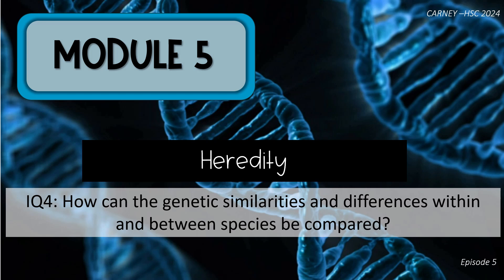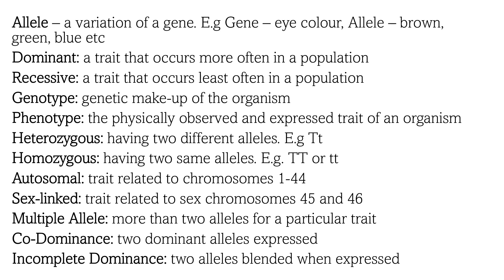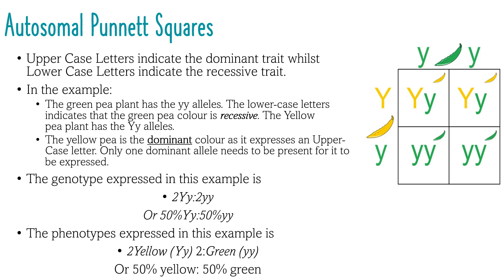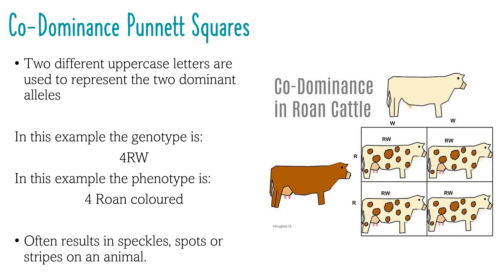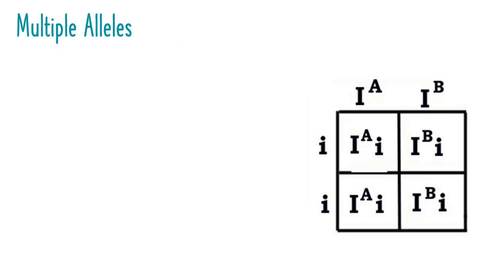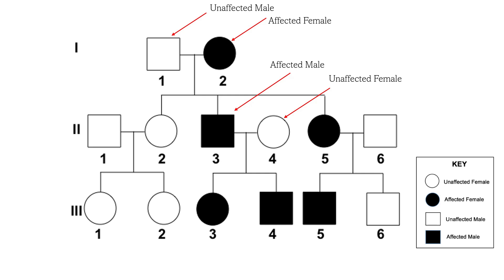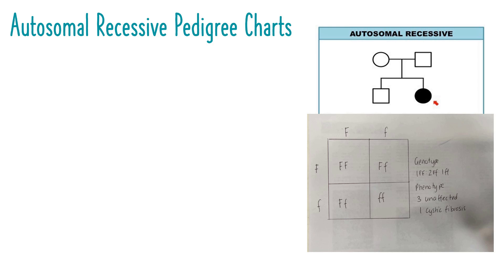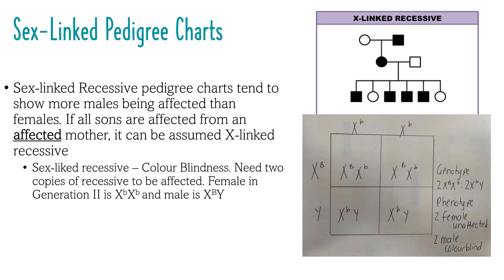Module 5 Episode 5 Genetic Variation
HSC Biology Flipped Classroom Learning

Syllabus Reference:
Model the formation of new combinations of genotypes produced during meiosis, including but not limited to:
- interpreting examples of autosomal, sex-linkage, co-dominance, incomplete dominance and multiple alleles
- constructing and interpreting information and data from pedigrees and Punnett squares